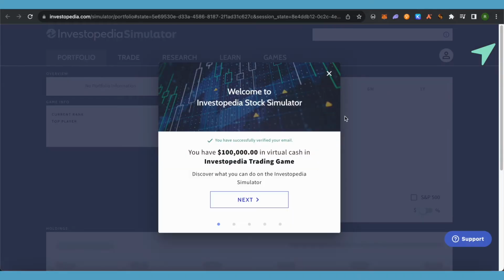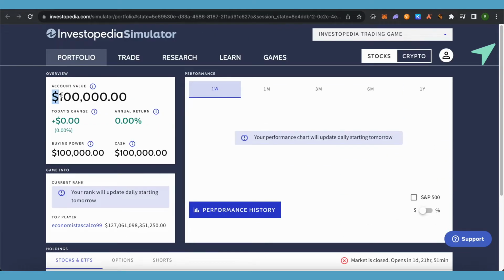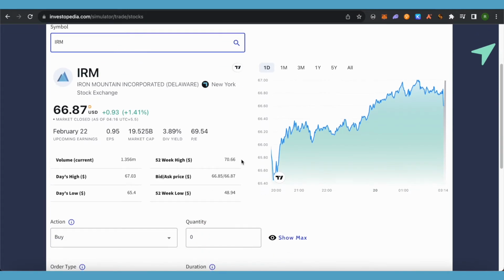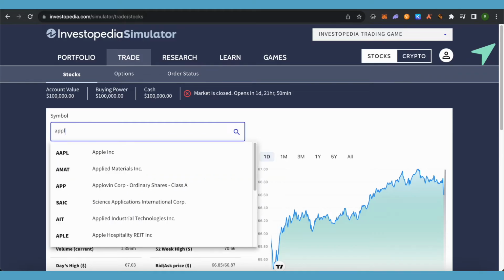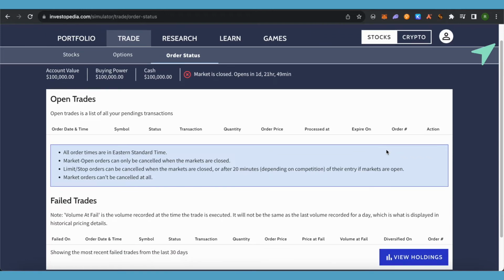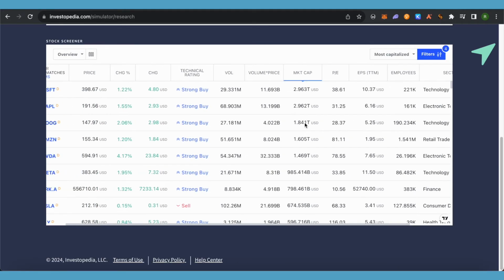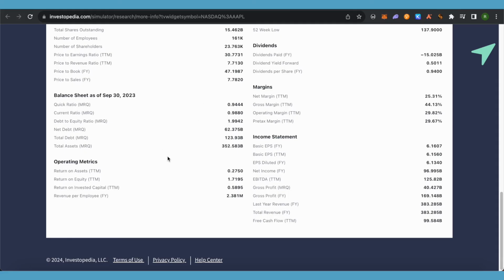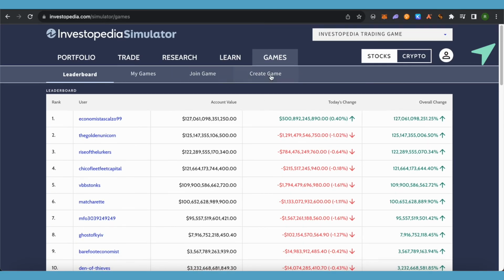Investopedia Stock Simulator Tutorial | How To Use Investopedia (Step-By-Step)